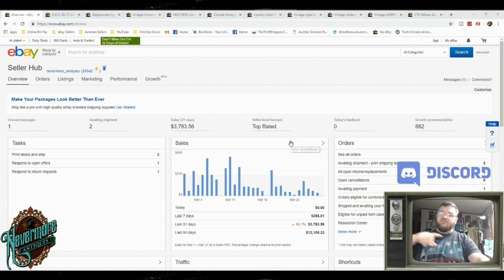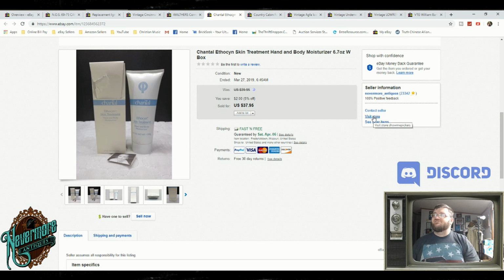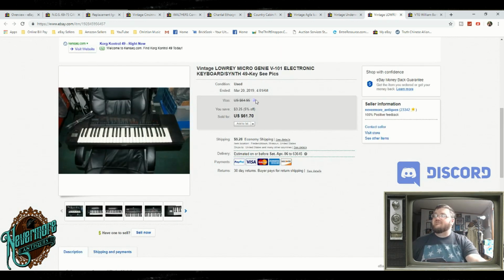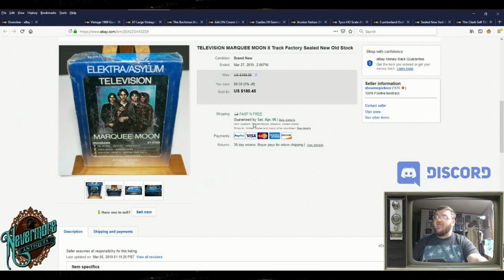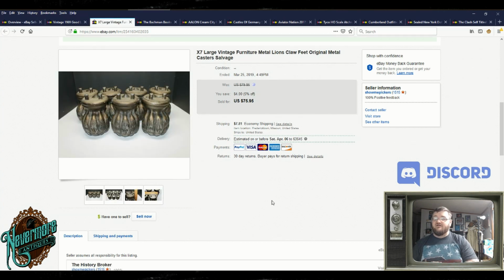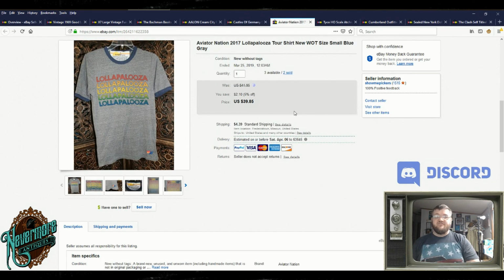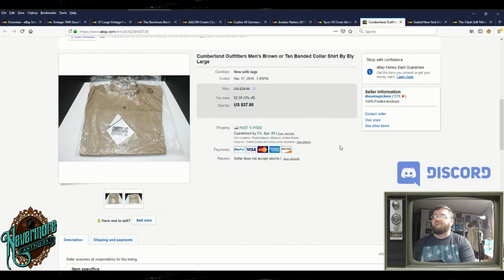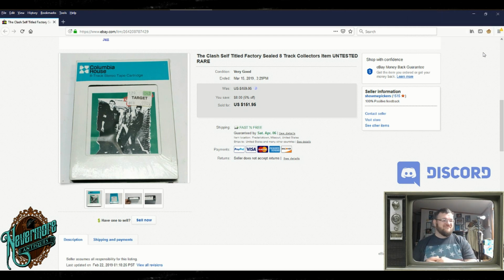I Sold These 20 Things On eBay For A HUGE PROFIT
Join me while I show some of the heavy hitters from this past week!

Be sure to sign up for our future auctions!

Facebook Auction Group!

Hello everyone my name is John and I am the owner of Nevermore-Antiques (Show Me Pickers!)  Along with my wife Megan and our three kids, we run our company from our 40-acre farm in rural Missouri.  I have been buying and selling from the time I was 6 years old!  We have been selling on eBay full time since April 2017 and this is our blog about our adventures!